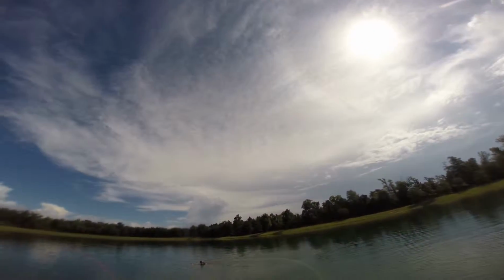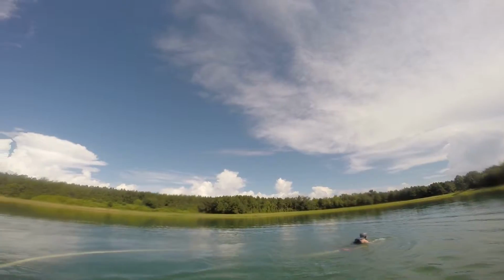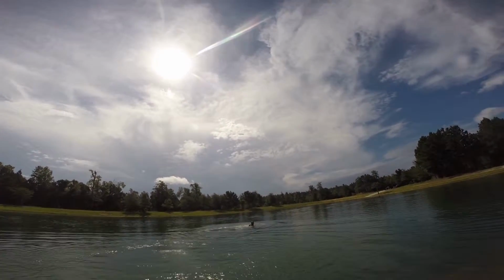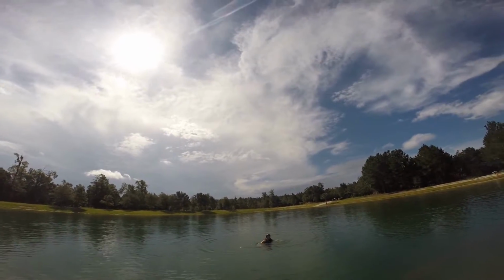FlyBoard Training - Scott's First Flight w Carolina FlyBoard 849